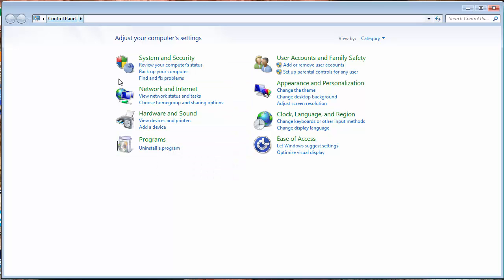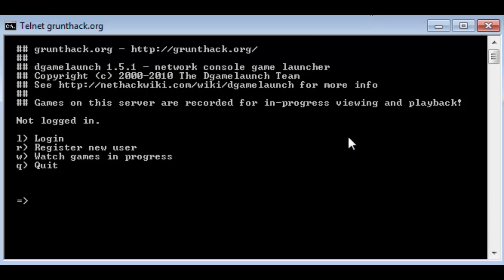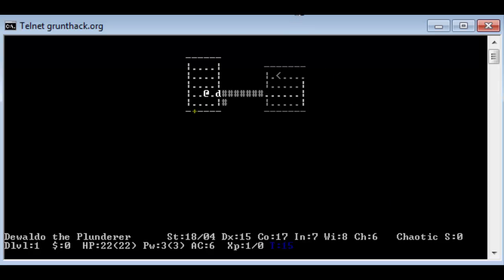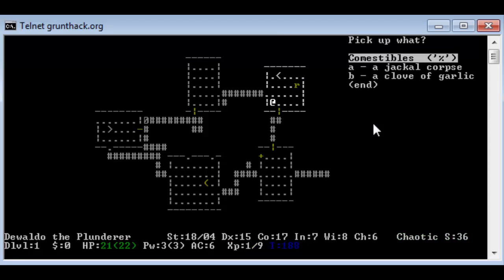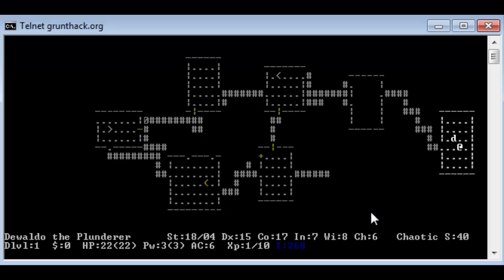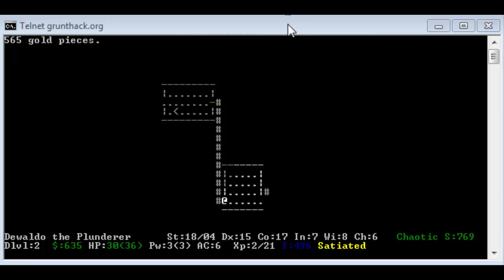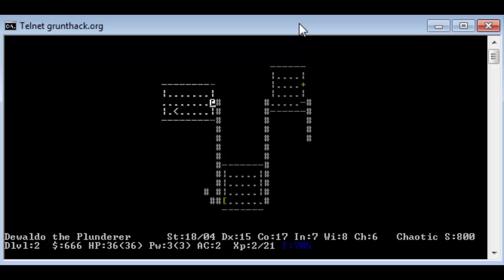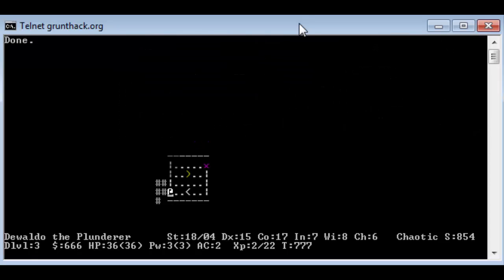[BP 3-1] Grunthack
Grunthack